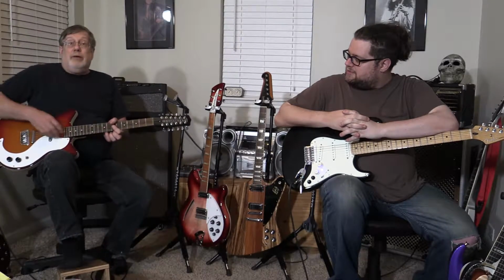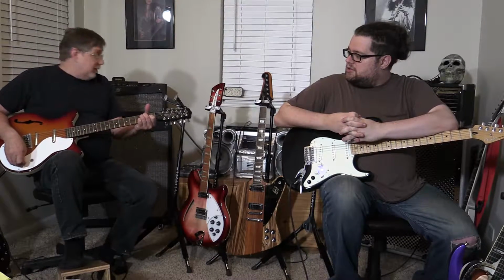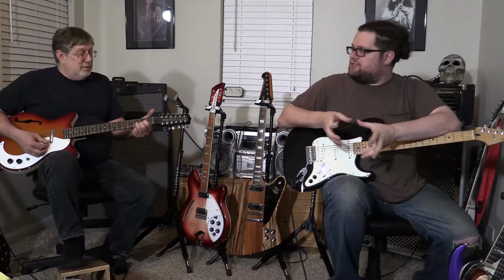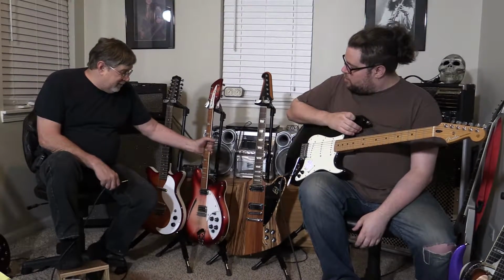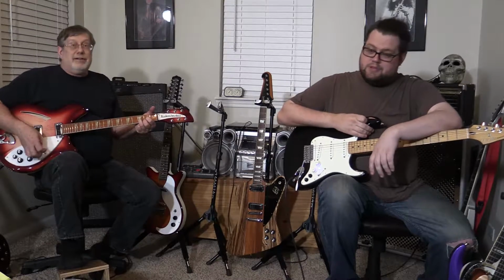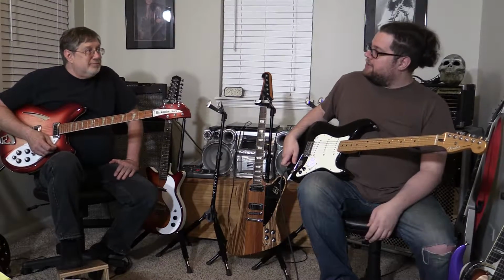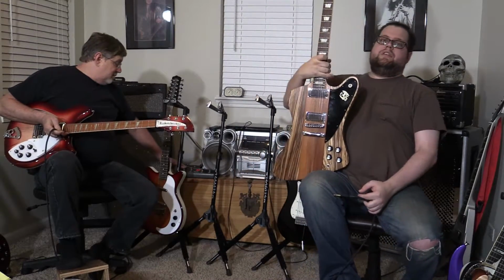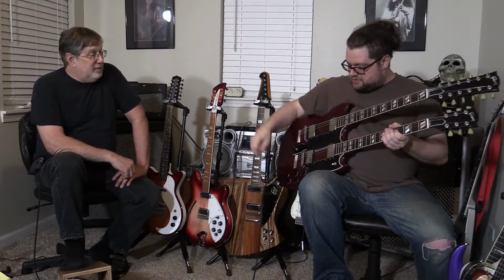Waynestop5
So we decided to do something different and do our top 5 favorite guitars. These are my dads top 5 choices. It was fun trying to decide which guitars to pick. Hope you enjoy it more to come soon!